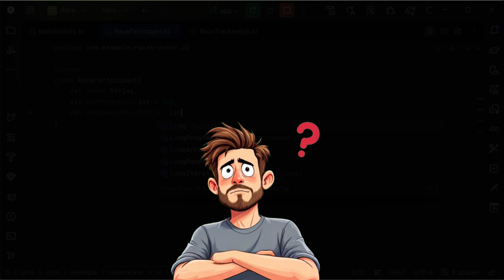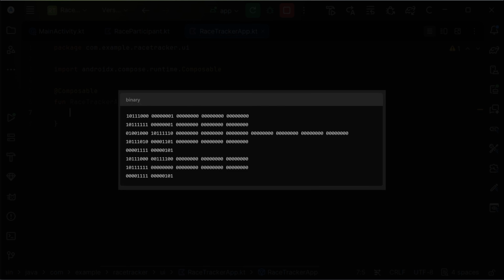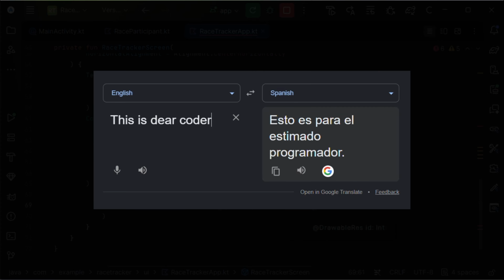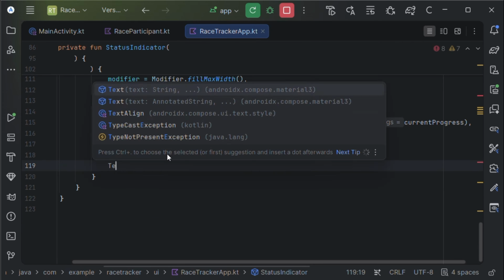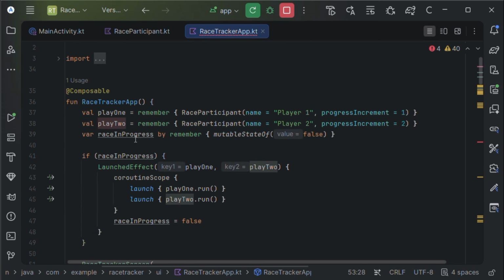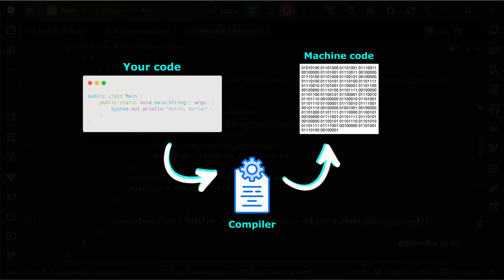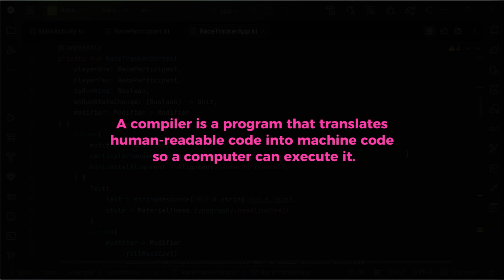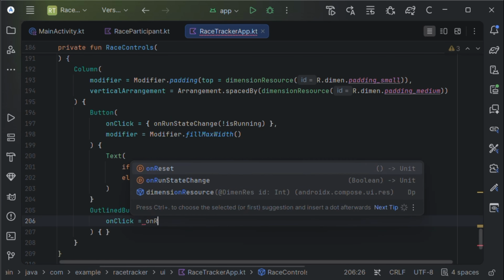The Secret Hero Behind Every Program!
Ever wondered what happens after you click the Run button?

In this video, we'll learn what a Compiler is in the simplest way possible. You'll discover why computers can't understand Java, C++, or Python directly, how a compiler translates your code into machine code, and why it's an essential part of programming.

Whether you're just starting your coding journey or preparing for interviews, understanding compilers is a fundamental concept every programmer should know.

📚 In this video:
✔️ Why do we need a Compiler?
✔️ How does a Compiler work?
✔️ What happens when you click Run?
✔️ Why are compiled programs fast?

💻 Welcome to Dear Coder — where programming is explained simply.